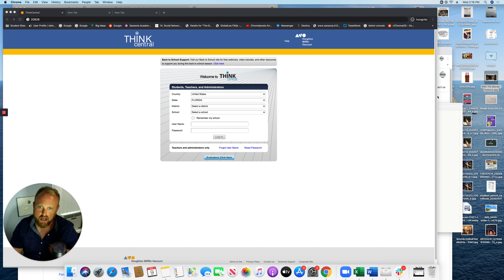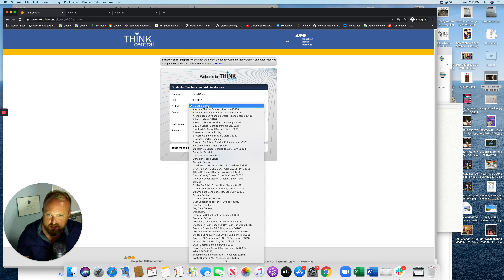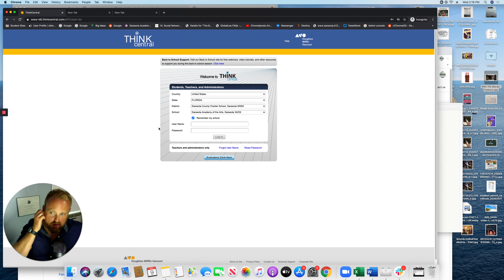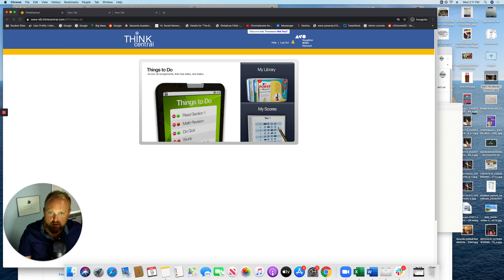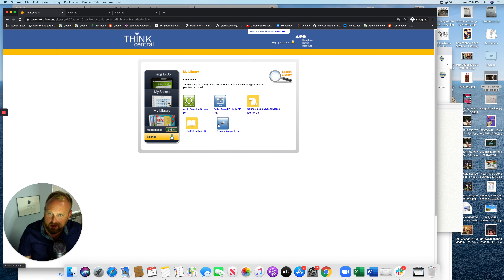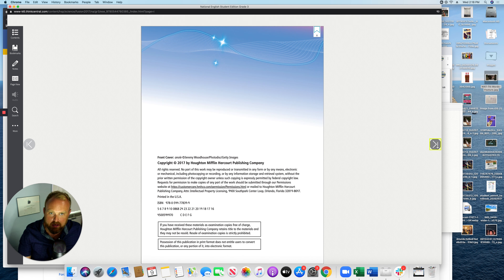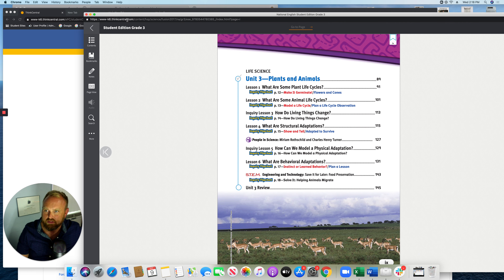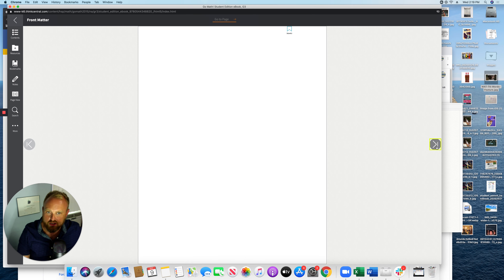Login to ThinkCentral